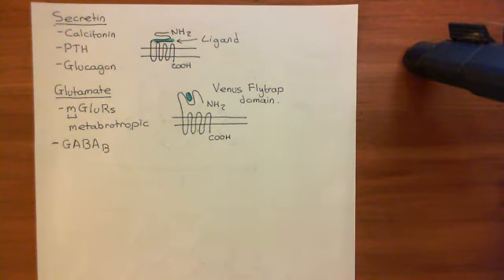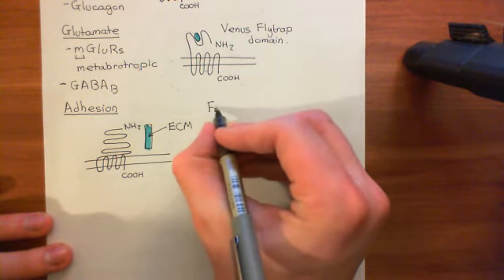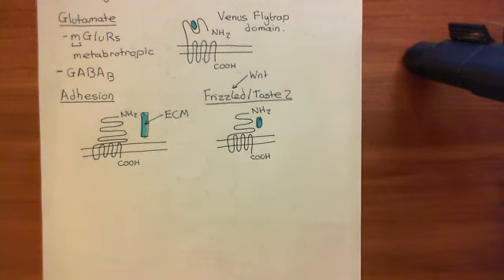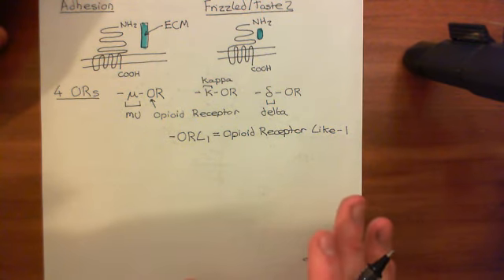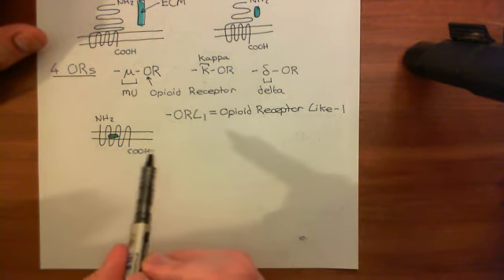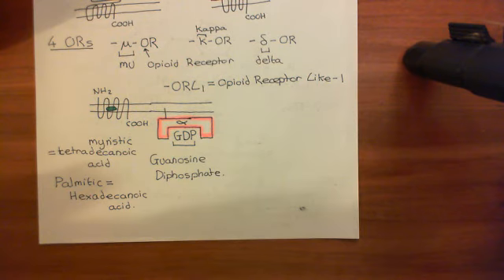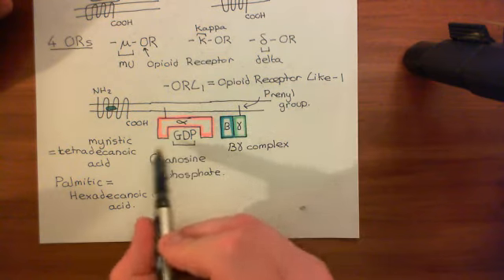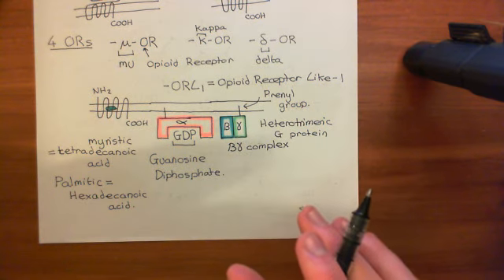The Opioid Receptors Part 2